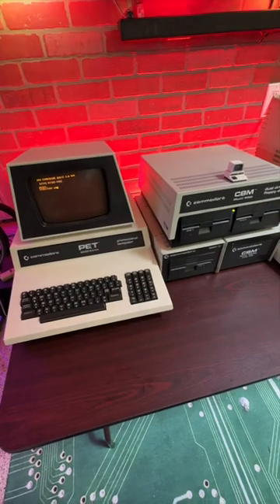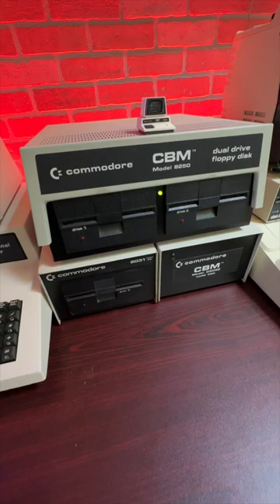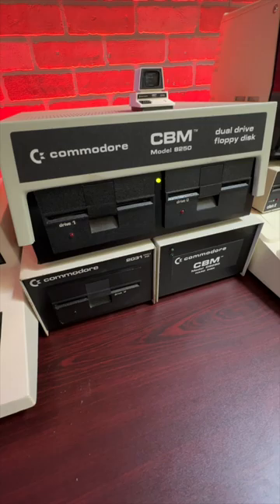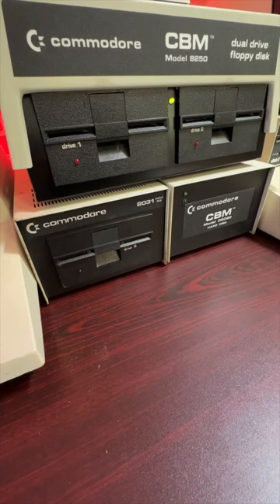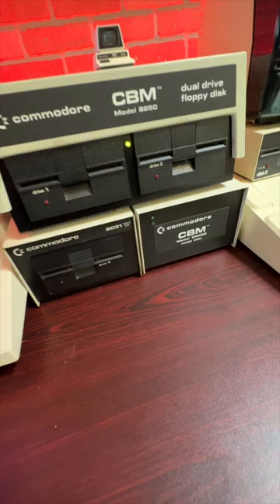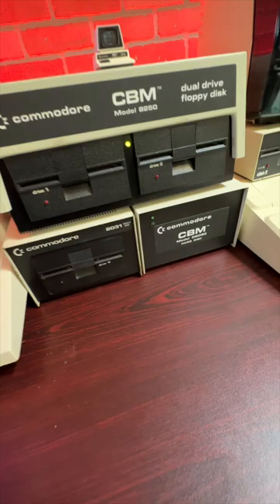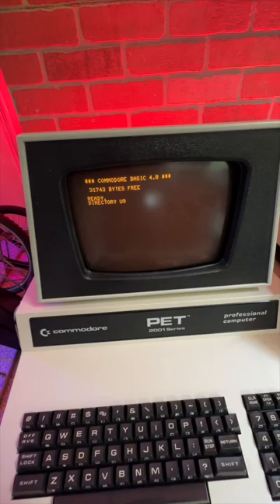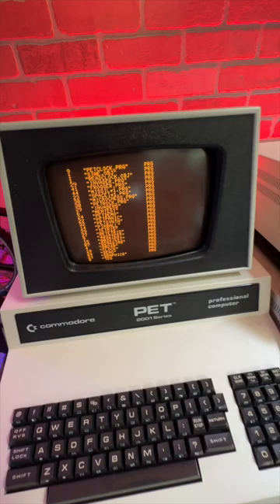MASSIVE and RARE Commodore Storage!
Commodore 2031
Commodore 8250
Commodore D9090